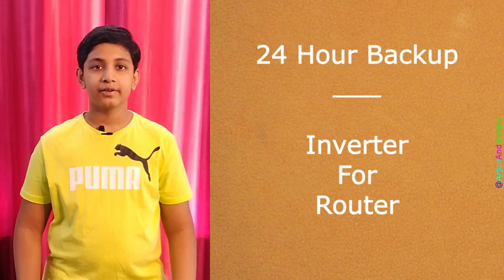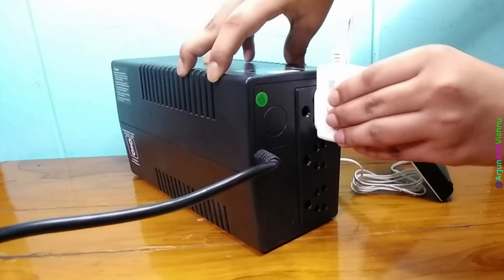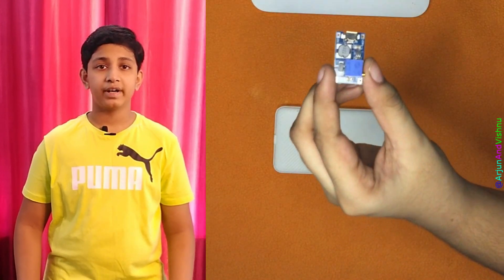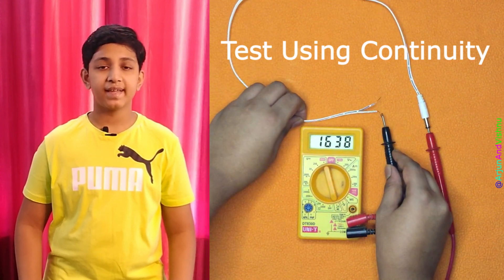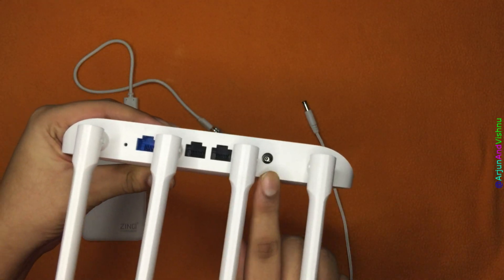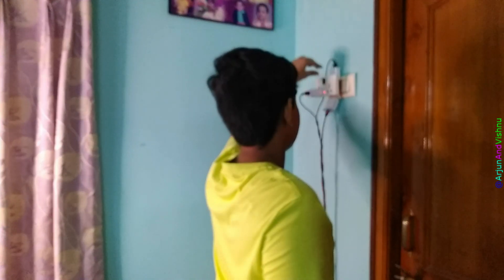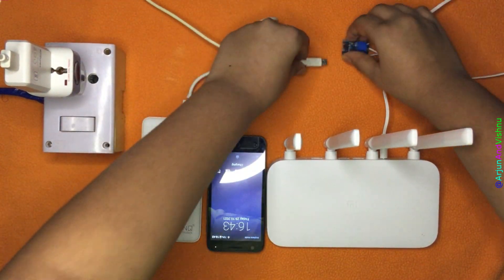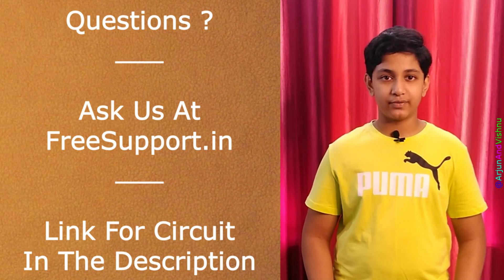500 Rupees Inverter For Router ~ 24 Hours Backup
Power banks we used:

10000 mAH

20000 mAH

This project is about making a 24 hour power backup for wireless router. It works with all routers that consume up-to 2 Amperes of DC and require 6 Volts, 9 Volts or 12 Volts to operate. It works in inverter mode, meaning the router will power cycle when there is a power cut.

The power banks that we used support pass-through charging and do not switch when the power is restored, they only switch when the power goes off, this cuts down the downtime. Since it stays backed up for the whole 24 hours, we switch the wall power in the morning, run the whole day on inverted mode and switch it on in the night for the power bank to recharge. The router stays on when the power bank is recharging.

Compared to conventional router UPS that run for only 4 to 6 hours, this solution offers 4 times as much backup. The wireless router can be configured as a repeater and become made portable this way. We can move it closer to the computer, tablet or phone that we are working on to maximize available bandwidth.